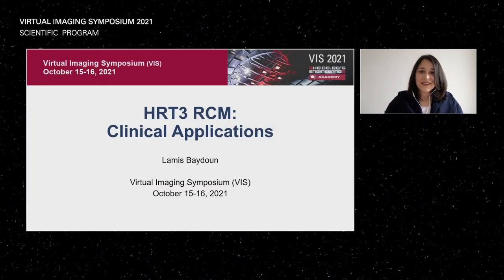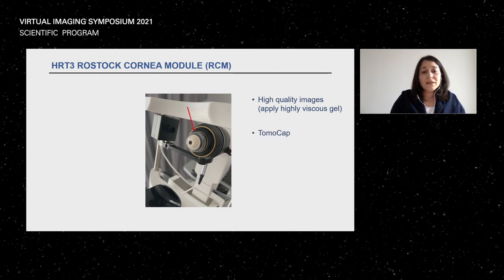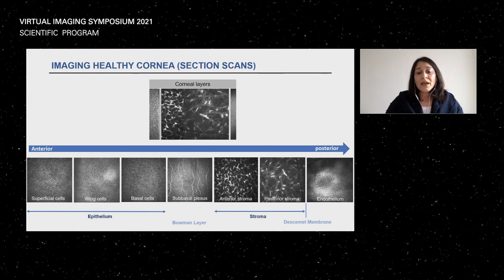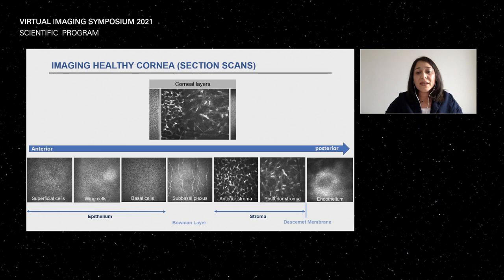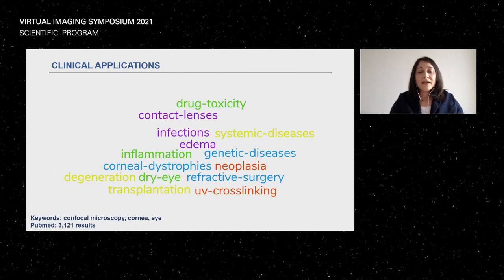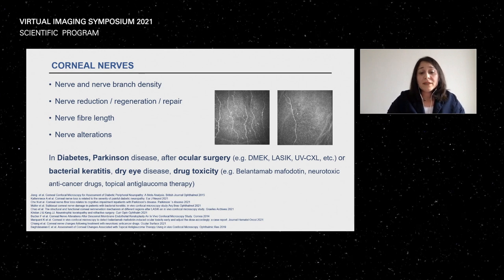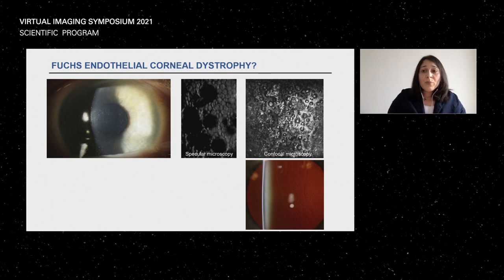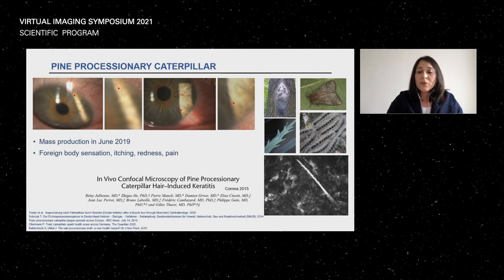HRT3 RCM Clinical Application – Lamis Baydoun | VIS 2021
Prompted by the ongoing Covid-19 pandemic to create a virtual event for a second year in a row, the Heidelberg Engineering Academy team rose to the occasion and delivered the Virtual Imaging Symposium 2021 (VIS) on Friday, October 15 and Saturday, October 16, 2021. The ambitious two-day agenda comprised a combined total of 36 hours of scientific programming and left a stellar impression on well over 700 participants who watched the event from across the globe.

Speaker: Dr. Lamis Baydoun

CHAPTERS:
00:00 - Start
02:15 - HRT3 RCM: The Device
04:21 - Imaging the Anterior Eye
04:56 - HRT3 RCM vs. Anterior Segment OCT
05:35 - Imaging Healthy Cornea
07:59 - Imaging Diseased Cornea
08:57 - Imaging Tools and Imaging Other Structures
09:20 - Clinical Applications: Cornea
15:36 - Summary/Conclusions
18:22 - Discussion

Find all recorded lectures and workshops of the Virtual Imaging Symposium 2021